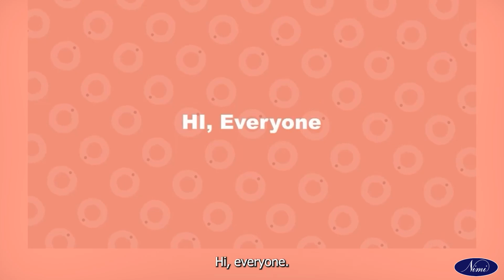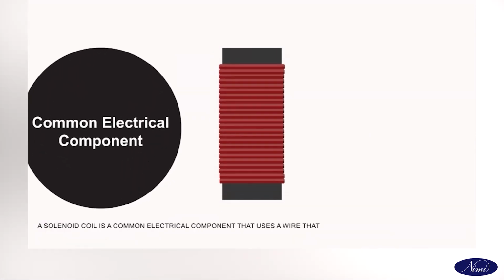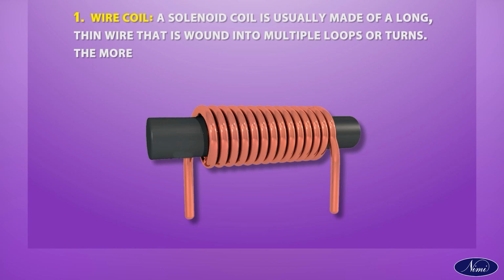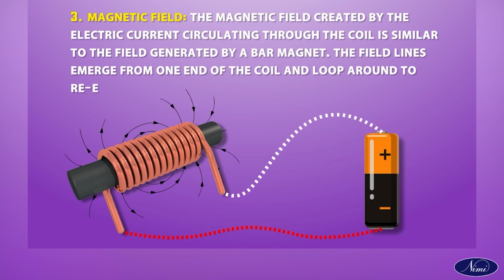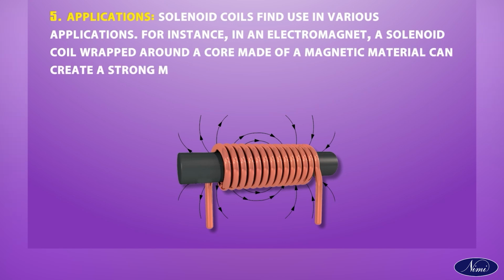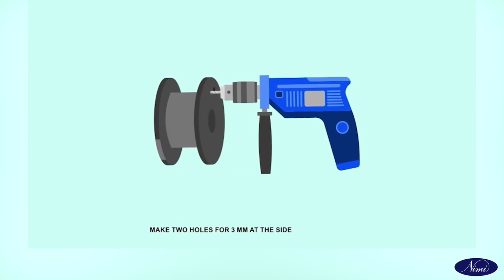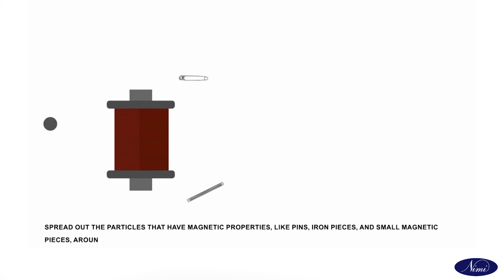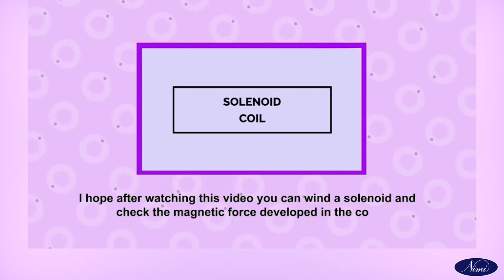How to wind a solenoid coil & determine the magnetic effect of current | NIMI | DIGITAL | ENGLISH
🔧 How to Wind a Solenoid Coil & Determine the Magnetic Effect of Current – Practical Guide

Welcome back to another hands-on session from NIMI – Government of India, your go-to platform for practical technical education! In this session, we'll teach ITI students, electricians, and science enthusiasts how to wind a solenoid coil and observe the magnetic effect of electric current in real life.

This skill forms the foundation of understanding electromagnetism — used in relays, contactors, motors, and transformers.

Time Stamp
00:  - Title & Introduction
0:10 - Objectives
0:21 - Solenoid coil
4:21 - Arrange the tools and materials as listed below
5:50 - Effect of electric current in a solenoid
6:55 - Recap

🧠 Concepts Made Easy
In simple ENGLISH, we’ll show you how to:

✅ Understand what a solenoid is and how it creates a magnetic field
✅ Select the right type of wire (gauge, insulation, and material)
✅ Wind a coil neatly on a plastic or cardboard tube
✅ Connect a DC power supply or battery to energize the coil
✅ Use iron filings or a compass to visualize the magnetic field

🎥 Watch Our YouTube Demo – See the solenoid winding and magnetic field in action, step by step! 🔔 Follow for More Practical Tutorials

🚀 Boost Your Electrical Knowledge
With NIMI, you're not just learning theory — you're building real skills that power homes, industries, and cities. Whether you're studying for ITI or working in the field, this experiment helps you understand the building blocks of electromagnetism.